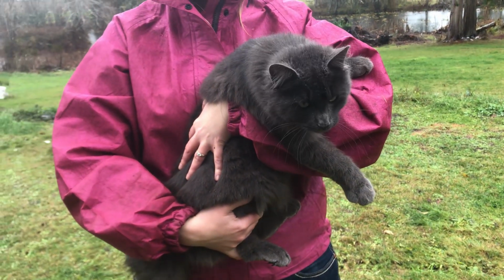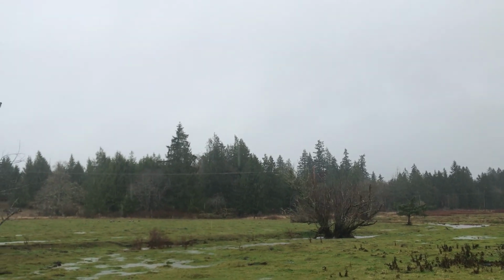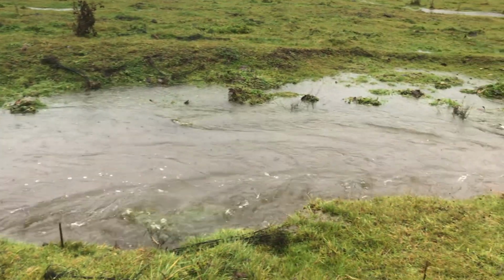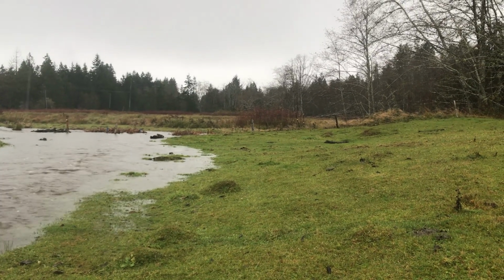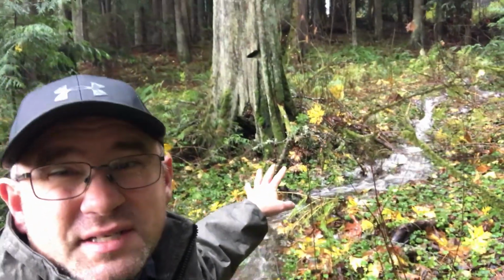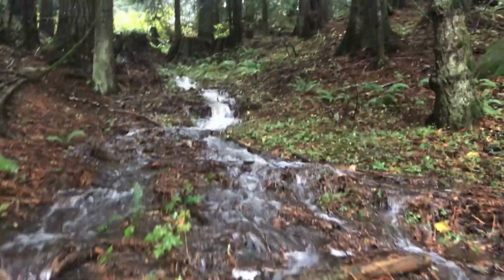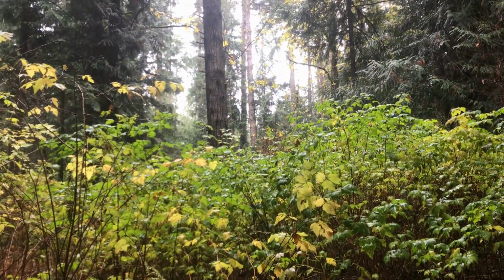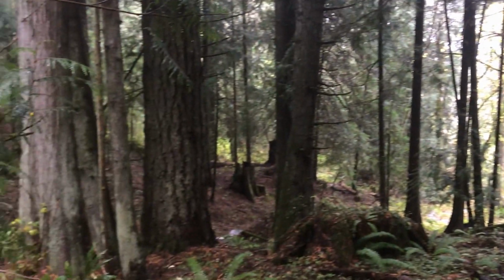Will the FARM SURVIVE the FLOODING?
We inspect the creek and rivers after three days of heavy rain and storms to take note of how water will need to be directed on the farm.
Managing land is a great responsibility.  Today we will be inspecting our creeks and trying to find the source of all this water, will we find it?